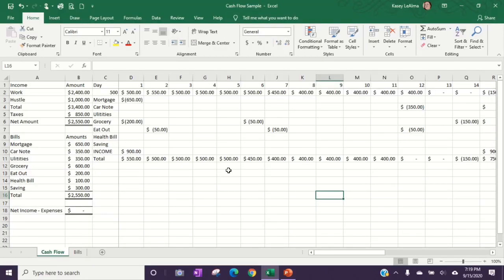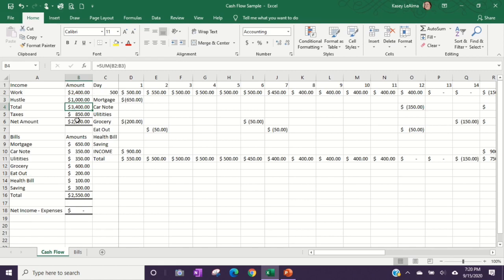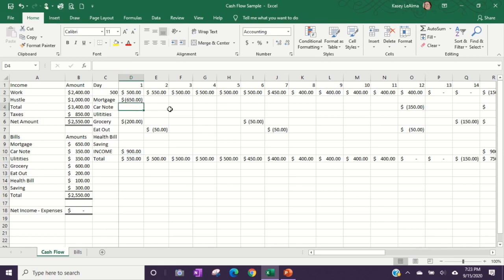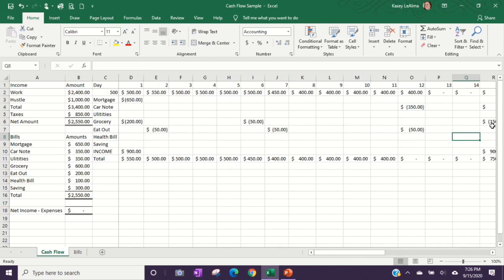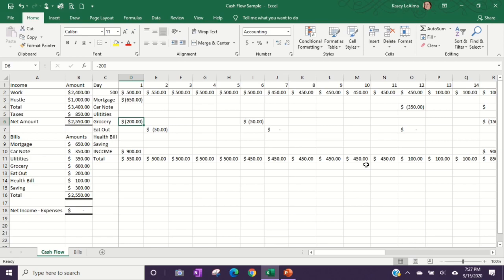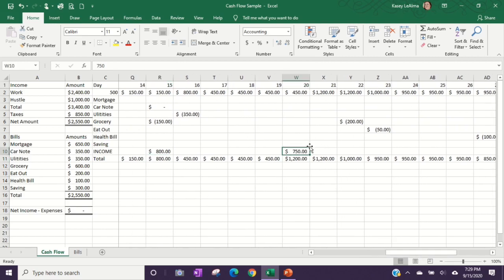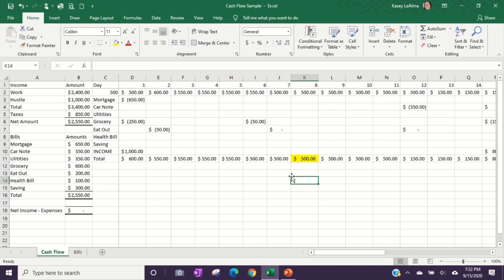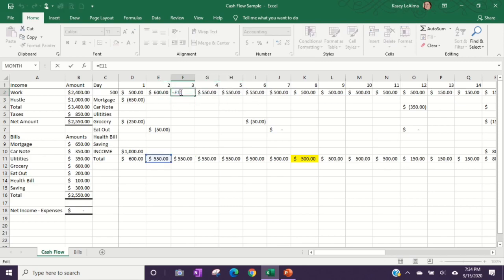Budgeting | How to Make and Use a Cash Flow | Kasey LeAlma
Hello Friends! My name is Kasey LeAlma and I am excited for you to be here today.

Today's video is about how you can make and use a cash flow spreadsheet in your own personal life.  Cash Flow is a term businesses use but it's super easy to use one in our own finances.  Today I walk you through how one is set up and show you examples of why I use one.

Just FYI, the code is emailed to your inbox after signing up so don't get too impatient like I did and forget to use it.  If you do use this link it will give me some EC insider points.  So thank you in advance!  I love planner items!

Origami Owl Jewelry: I am a designer with this amazing company!
Kasey14.origamiowl.com
Message me with any questions!

Video Equipment I used in today's video:
Iphone 8 Plus!
Phonto App
Imovie